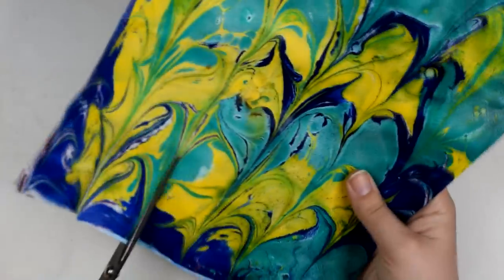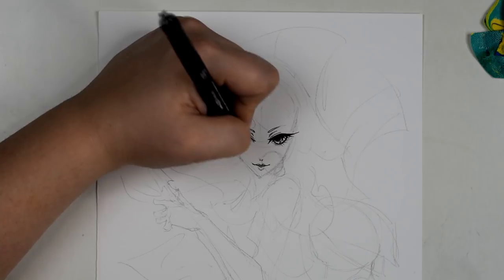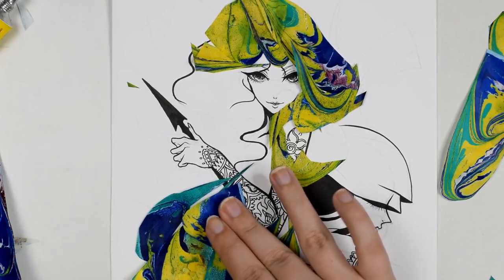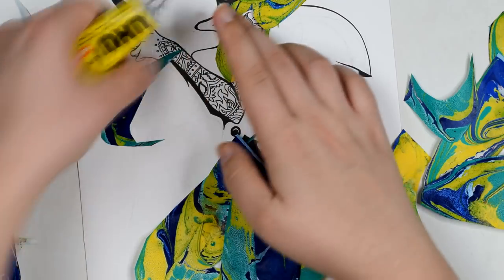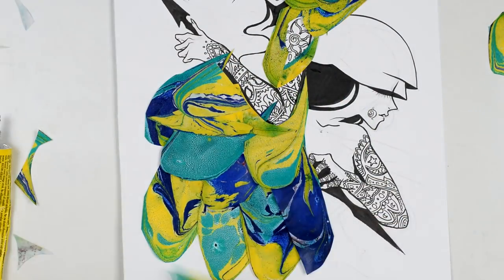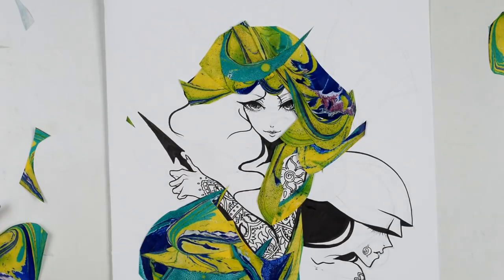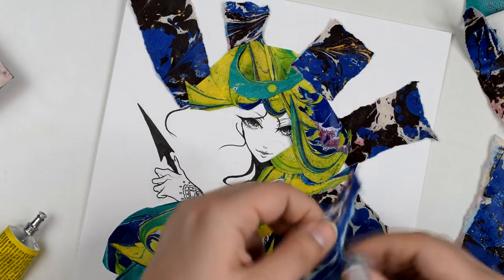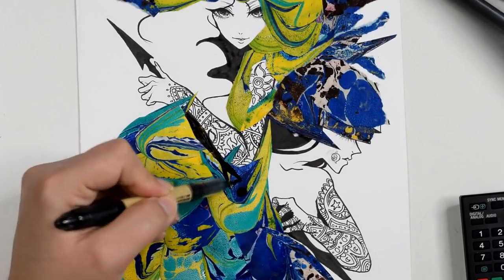Creating Collage Art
So, last time we created two designs by using Dodin's marbling set, and now I am using these textures to create an artsy mixed media illustration. I wanted to combine some fantasy looking art inspired by the idea of a Sun and Moon personified.

MY BOOKS:
⚜Manga Crash Course FANTASY
⚜Manga Crash Course FANTASY-SPANISH
⚜Manga Crash Course FANTASY-FRENCH

CAMERA SETUP:
MY SUPPLIES:
Smooth universal paper (only for manga and markers, not watercolors)
Washi tape
Tattoo light box/tracing pad
Sakura jelly roll
Van Gogh Watercolor
Uni ball fine liner
Presentation book to store your art
Phone holder
Graphmaster Acrylic Paint Marker - White
BLACKBLACK sketchbook
Dr Ph Martins Luminous Watercolor inks
Finetec GOLD watercolor